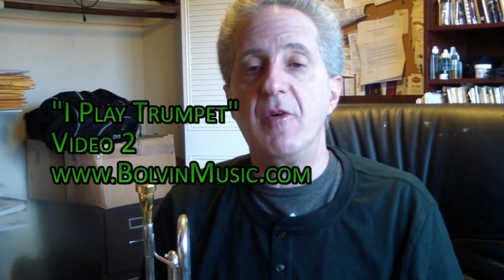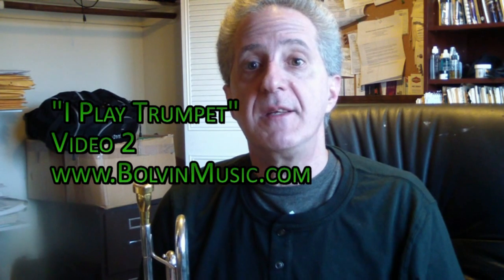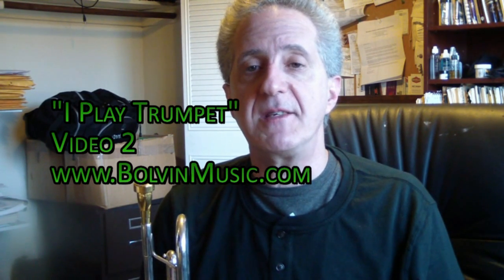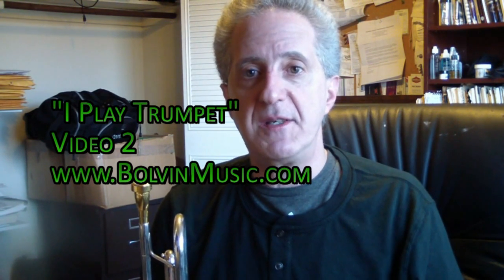Video 2 : The Exercises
Eric and students demonstrate the exercises in "I Play Trumpet".